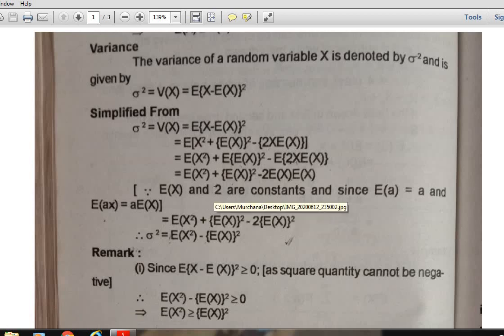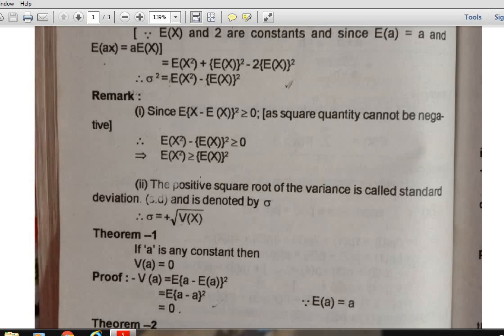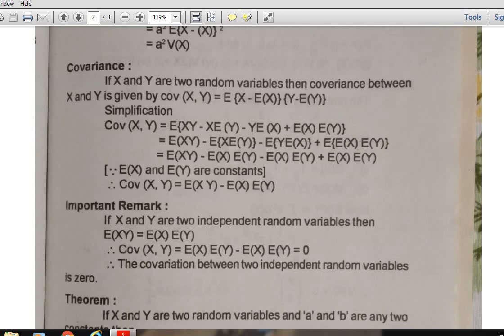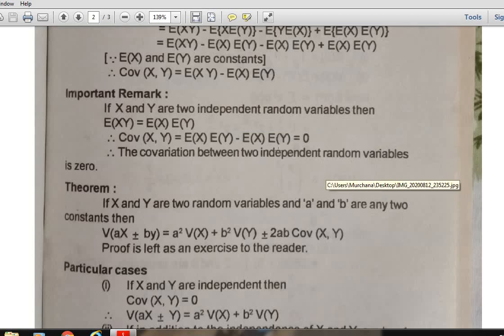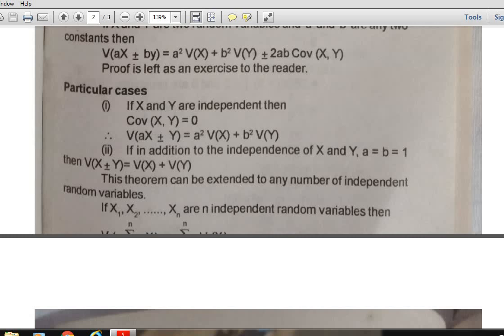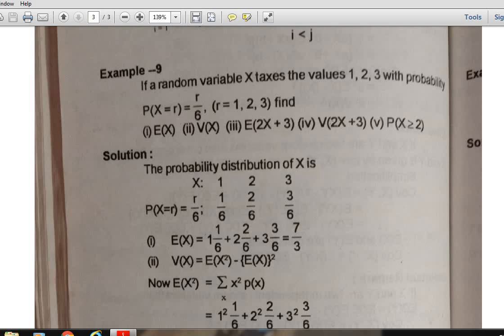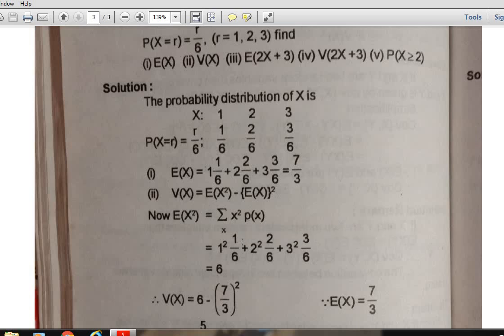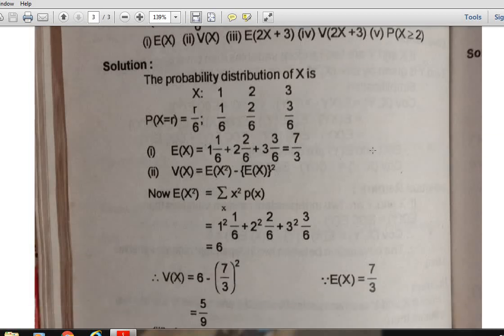Variance of random variable, MATHEMATICS III BSC202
Dr. Murchana Neog, Topic include in the 2nd unit of the paper MATHEMATICS III BSC202